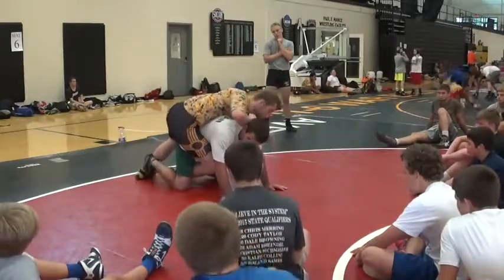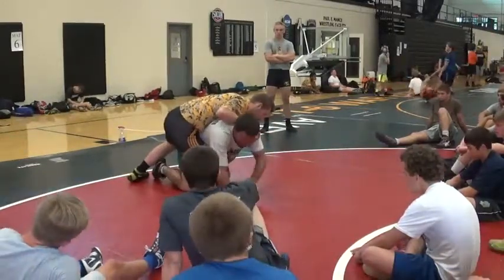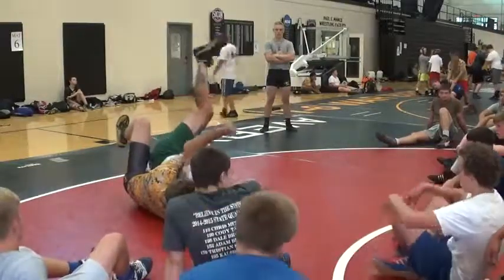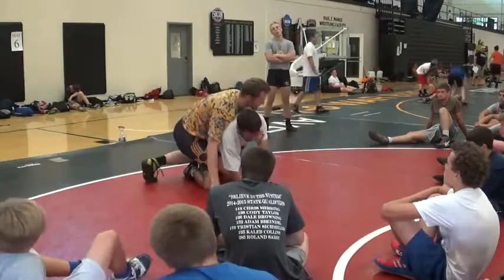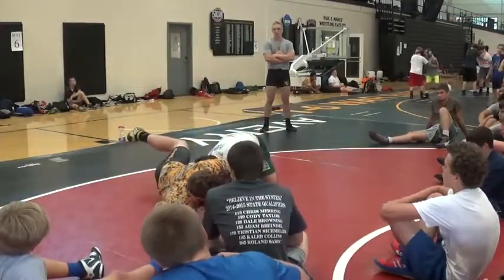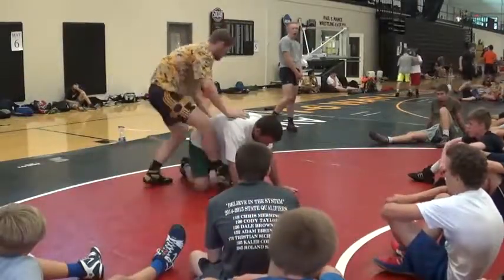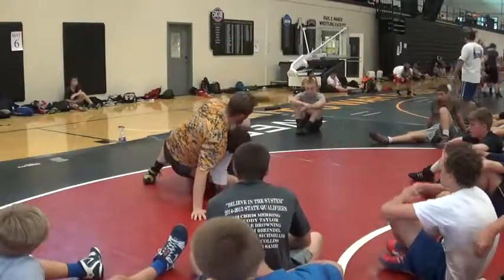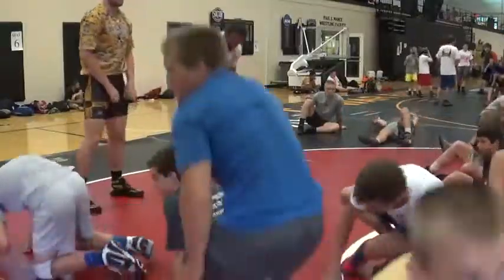App State Camp 2015 Hansen - Leg Defense Part 5/9